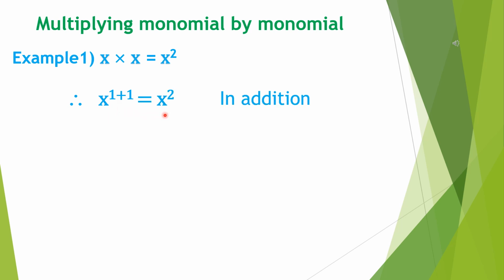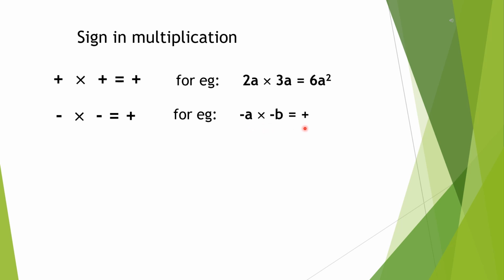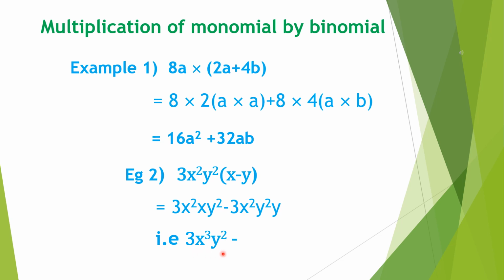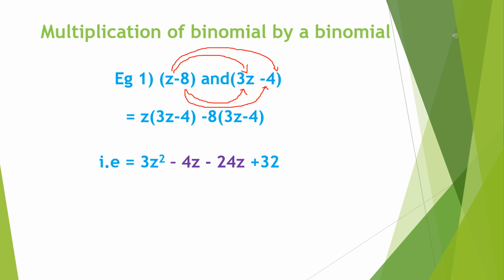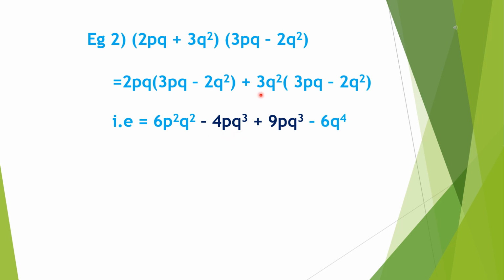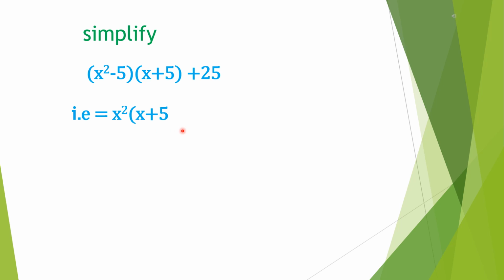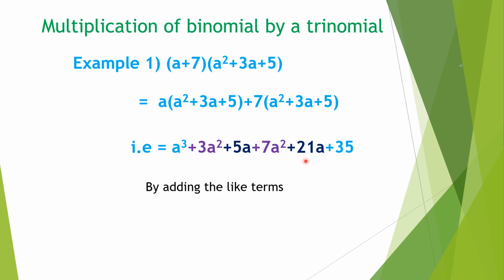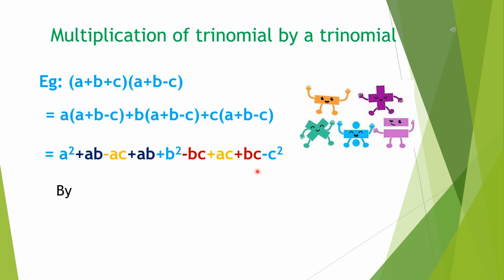Multiplication of Algebraic Expressions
Multiplying monomial by monomial
Multiplication of monomial by binomial
Multiplication of binomial by a binomial
Multiplication of binomial by a trinomial
Multiplication of trinomial by a trinomial